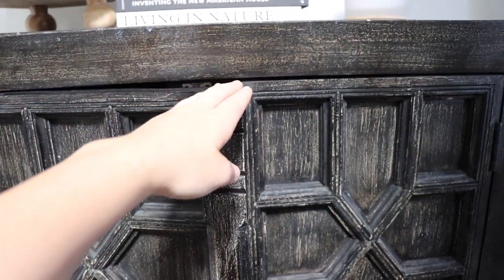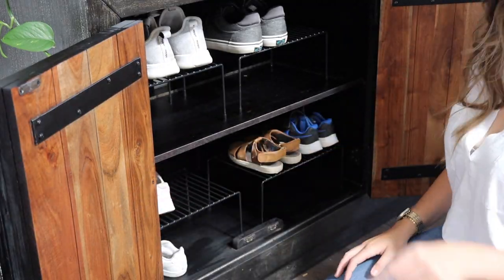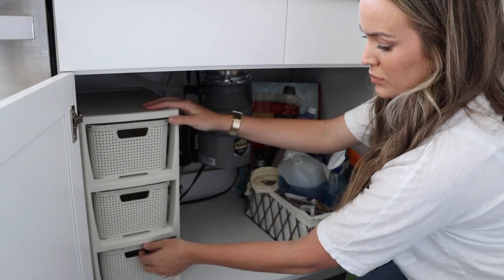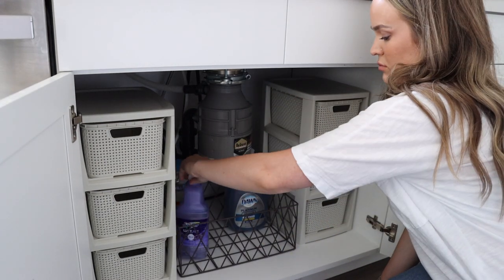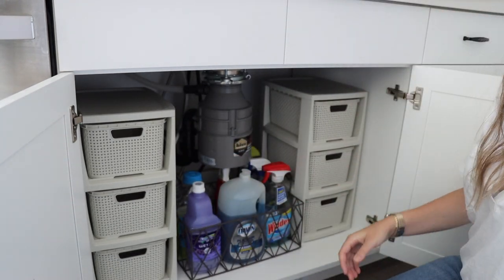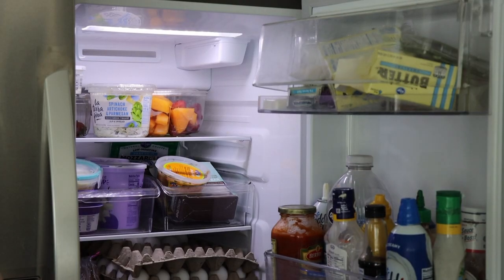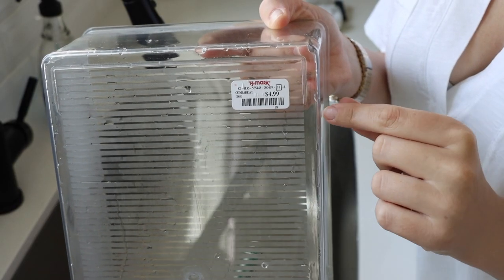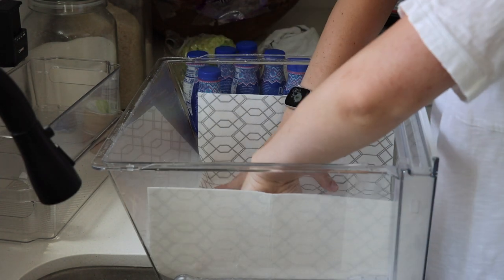Summer Clean & Organize With Me || HomeGoods Organization Essentials 2022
Summer is here and we are about to clean and organize a few spots in my home. I purchased a lot of great organization essentials from  HomeGoods to get these projects done!